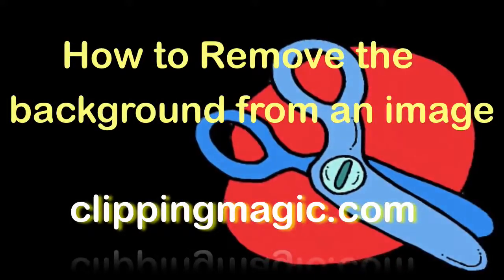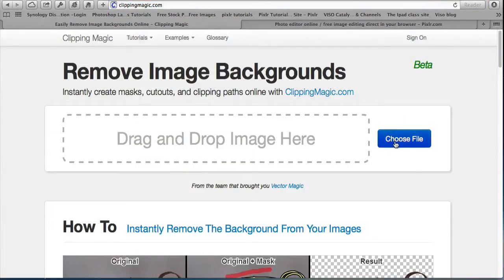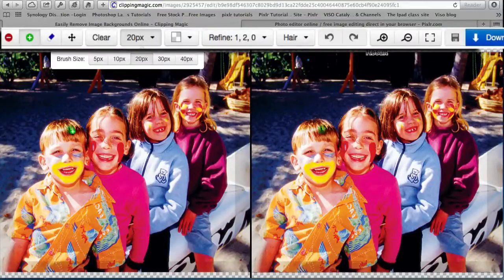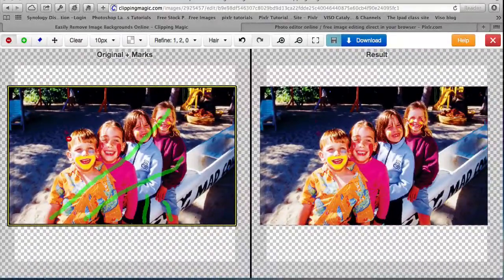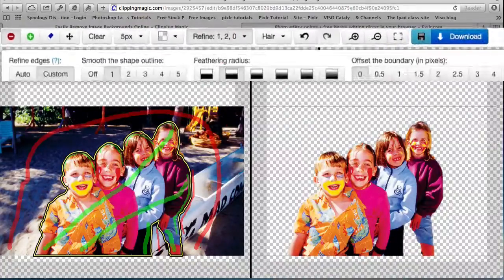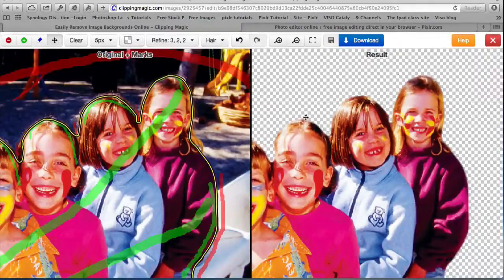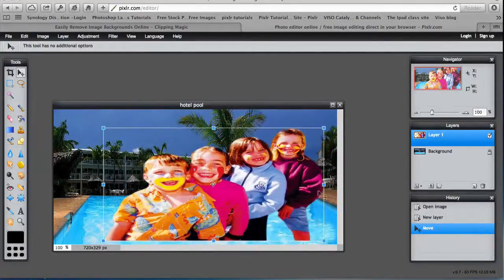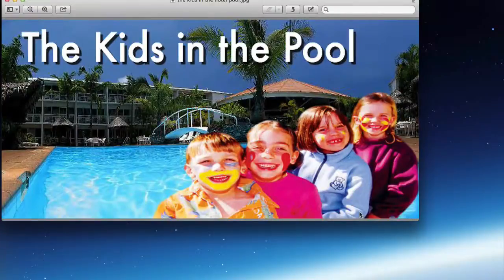How to remove the background from an image without software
Remove the background from an image without using software. You need the internet and the site is called clippingmagic.com. The editing is done online using this site. You can download the completed image  and save it to your computer. The video also looks at using the  edited image in a collage using pixlr.com.